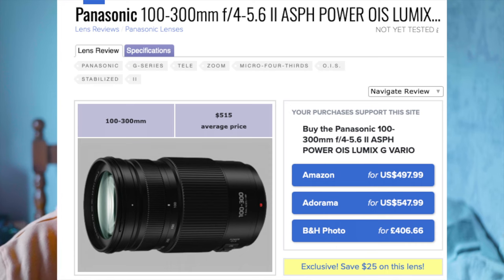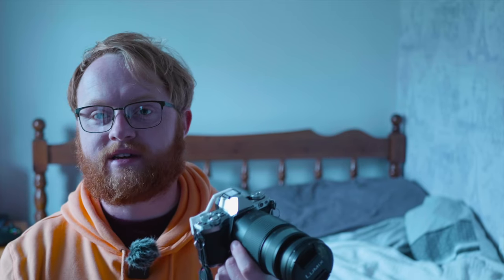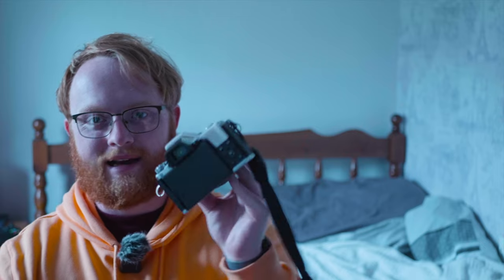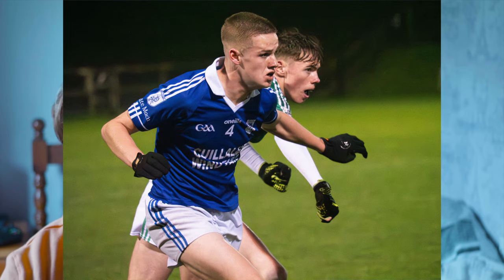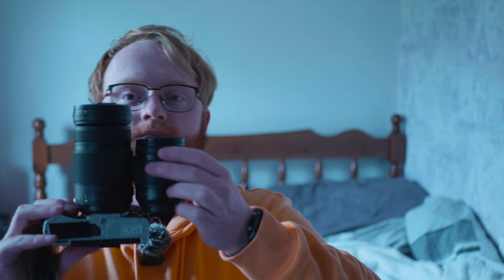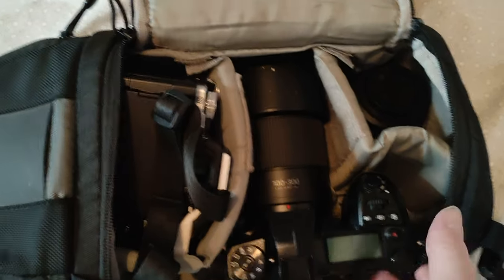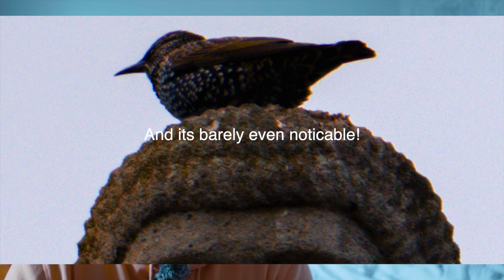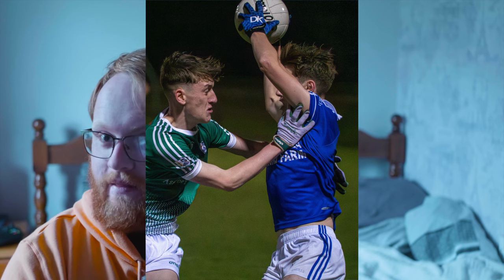Lumix 100-300ii review - Budget Telephoto for M43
My thoughts after shooting with the Lumix 100-300ii for a month. I showcase images I've taken with this lens which include bird and sports photography!

This video was filmed on my LumixG9 and Lumix 25mm 1.7